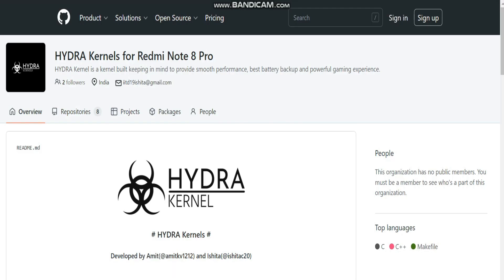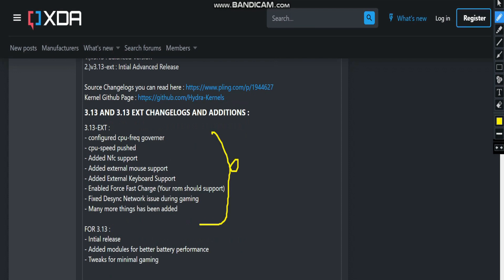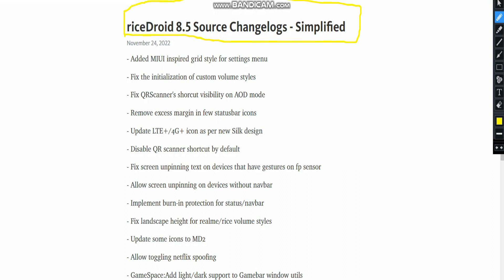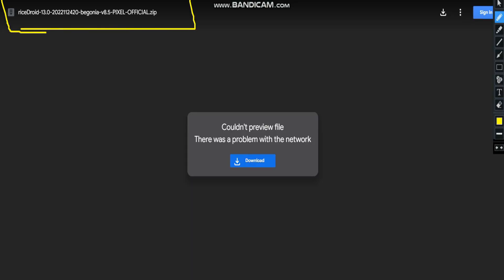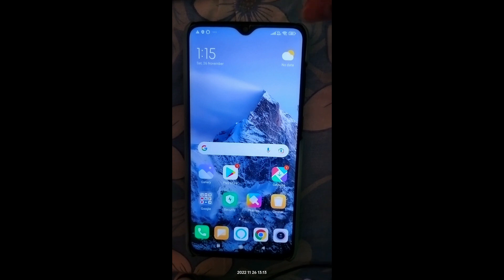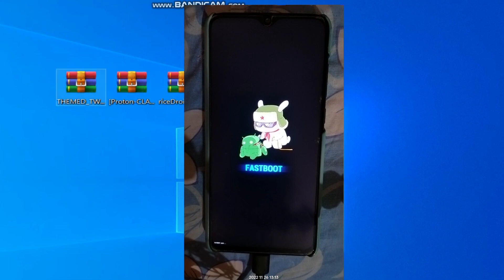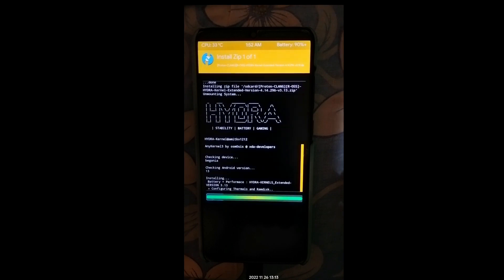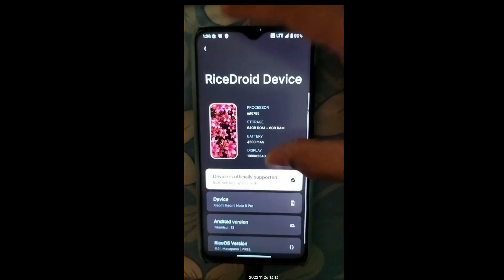How to flash Ricedroid Rom + HYDRA Kernel Android 13 for Redmi Note 8pro(Begonia) redminote8pro 🔥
Hi Friends

FILE 1 : ricedroid rom

Ricedroid - OFFICIAL | Android 13

00:00 : INTRODUCTION
1:06 : HYDRA KERNEL - [PROTON] - CHANGELOGS
2:56 : RICEDROID CHANGELOGS
4:34 : FILES TO BE DOWNLOADED
5:05 : KERNEL : ALL ANDROID 13 USER/ ROM : SEE VIDEO
5:26 : STEP 1 : ENABLE DEV'PR OPTN
6:22 : COPY THE KERNEL AND ROM
7:13 : FLASH TWRP
8:27 : STEPS START
9:54 : REBOOT AND SETUP
10:15 : FIRST LOOK AND KERNEL CHECK